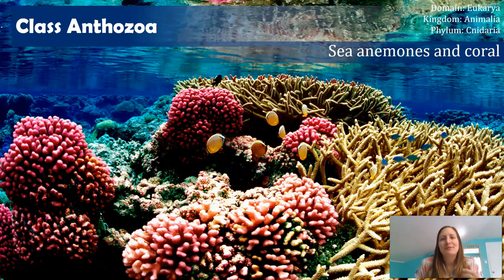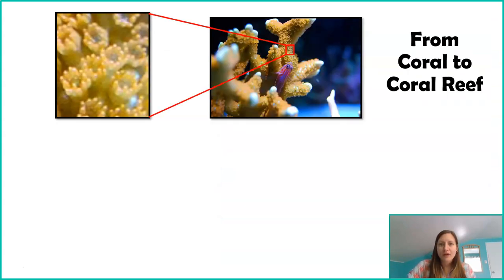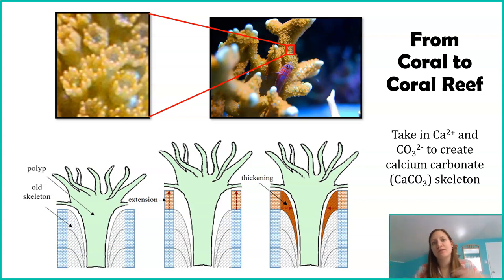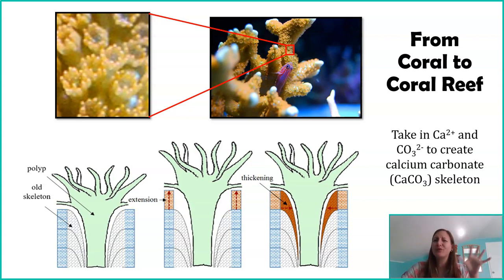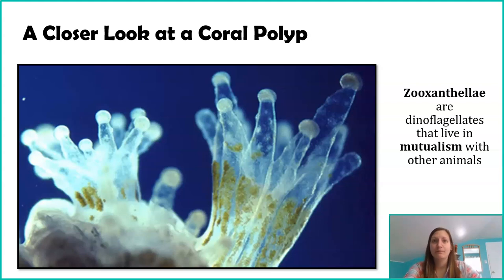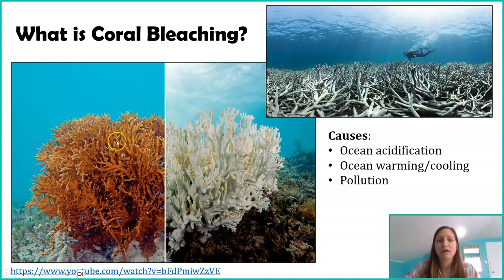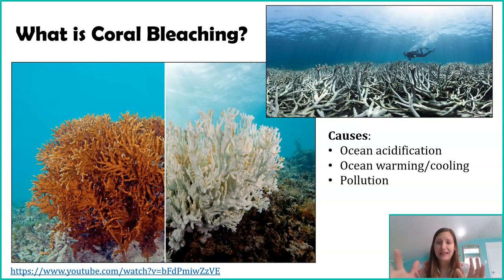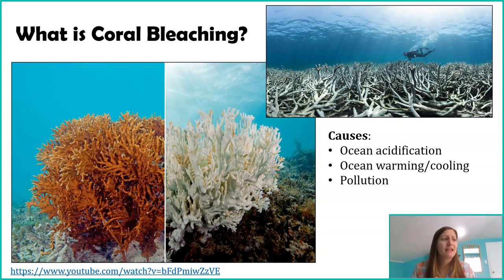Class Anthozoa: The Flower Animals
Anthozoa "translates" to flower animal -- and it's no wonder when you look at a sea anemone! This group of Cnidarians includes all of the "polyp only" organisms such as sea anemones and coral. Unfortunately, humans are affecting the physical characteristics and the chemistry of our oceans, causing stress on coral reef systems. This video only briefly introduces the subsequent consequence of coral bleaching, but this is a huge topic and a lot of other videos will explain it more in depth.

If you need to review about the phylum this class is found in, you can review Phylum Cnidaria

This group contains various classes of stinging animals such as:
- Class Anthozoa - Sea anemones and coral (this video!)
- Class Cubozoa - Box Jellyfish (video coming...sometime...)
- Class Hydrozoa - Everything else that stings (video coming...sometime...)

As always, phylogeny changes constantly as we learn new techniques to better explain the evolutionary relationships between organisms. These videos follow along with the free, online textbook OpenStax Biology 2e in Chapter 28.2: Phylum Cnidaria. This textbook also has review questions that are easily available to everyone for you to practice these topics more.